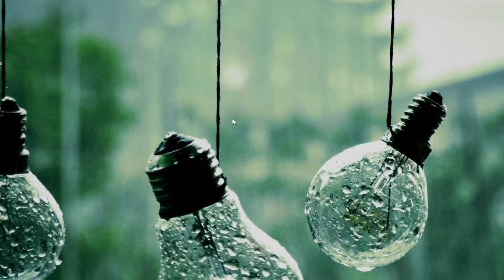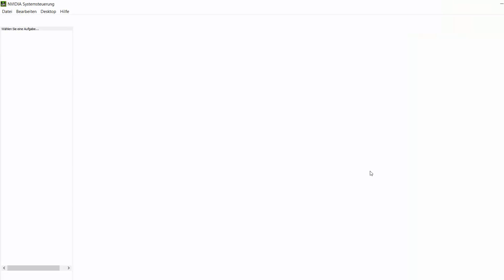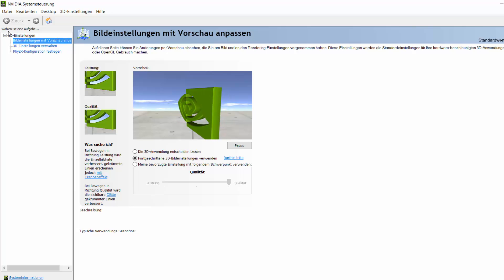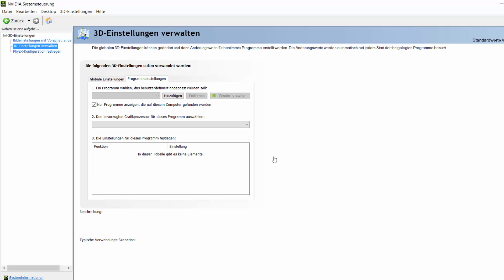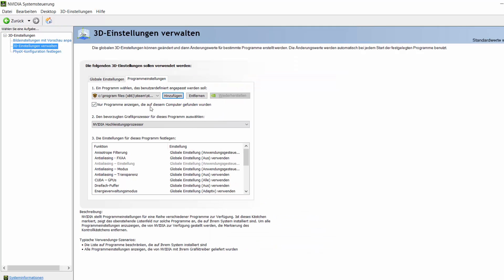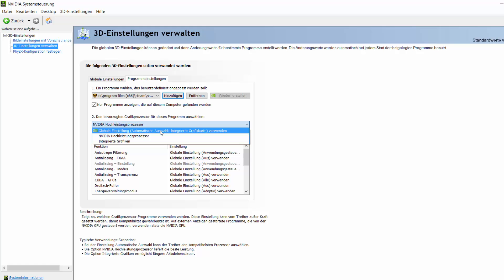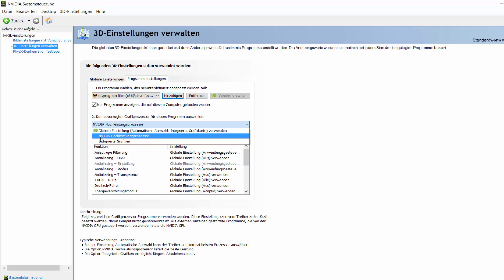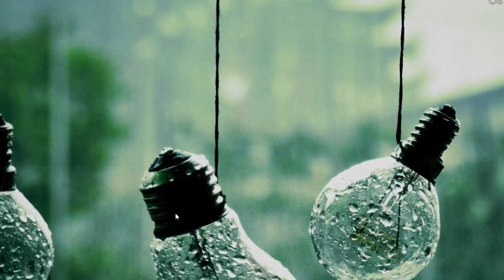Firewatch - Loading Crash Fix [PC/Nvidia/AMD] Tutorial (very simple)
I hope you enjoyed the video, if so then please press that like button, and maybe even share the video with someone.